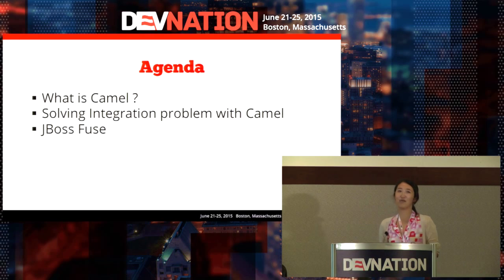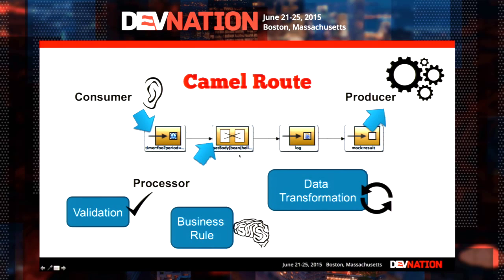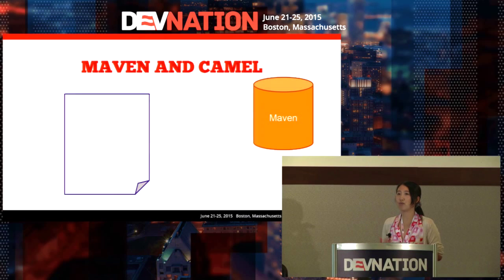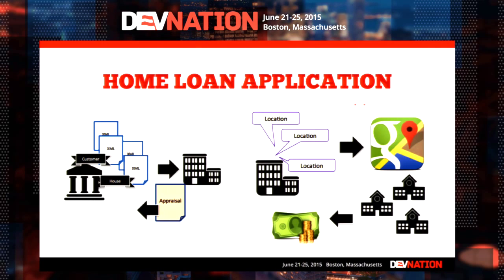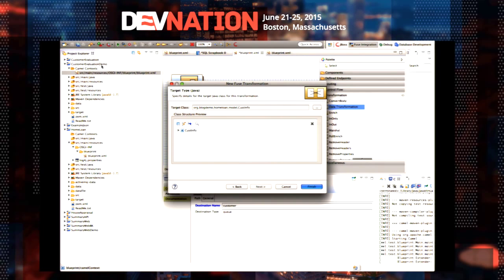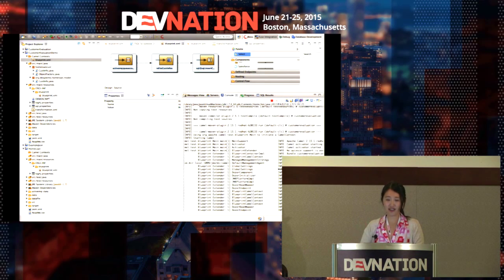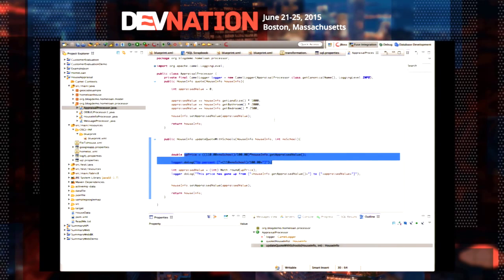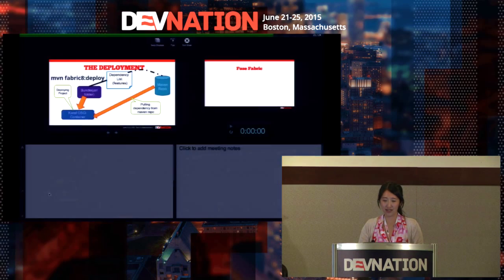DevNation 2015 - Christina Lin - Get to know Camel in 40 minutes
In this session, we take a look at an integration problem and how Camel solves it by using the latest Data Mapper Tool for data transformation and implementing various Enterprise Integration patterns.

We will demo how to create the project from beginning and how to set up and configure message broker to implement a total asynchronized architecture. You'll see it running on Fabric8 v1 and also learn about some possible deployment architectures.